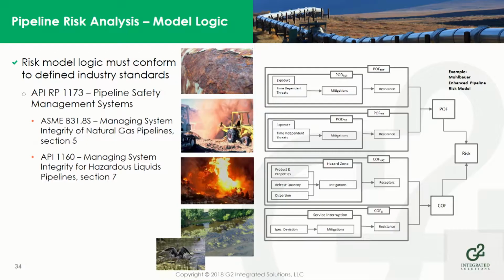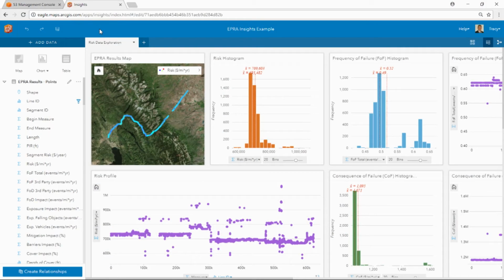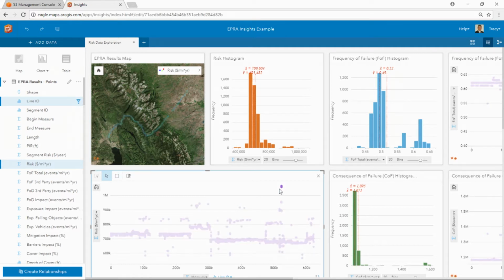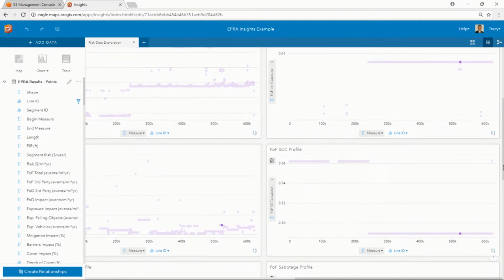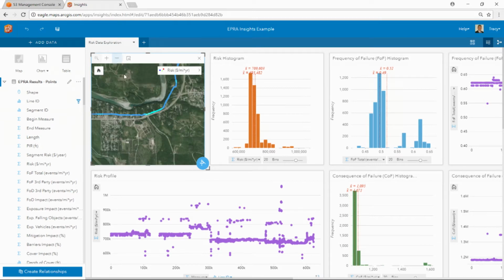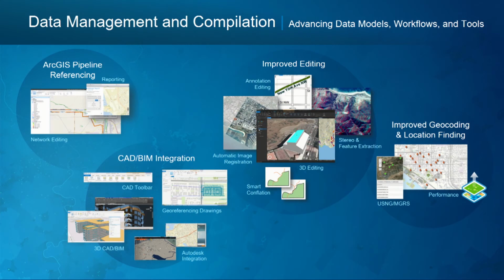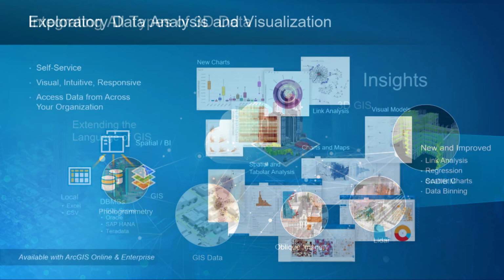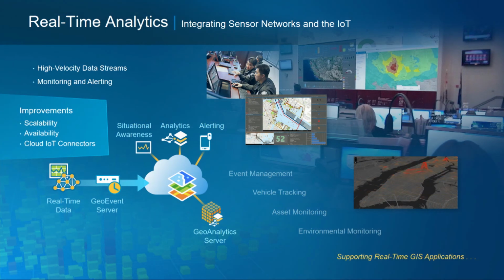Esri 2018 Petroleum GIS Conference: Drive Business Value through Analytics with ArcGIS Insights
Tracey Thorleifson of G2 Integrated Solutions highlights the importance of time and consequence based pipeline risk analysis, and demonstrates the value of the exploratory data analysis tools presented by Insights for ArcGIS in assessing the variety of threats that may be associated with different sections of a pipeline. Brian Cross, Esri Professional Services Director also gives a short summary of some of emerging capabilities in upcoming ArcGIS platform releases e.g. Autodesk partnership, improved 3D visualization, ArcGIS API for Python and an R-bridge, mobility, real-time, imagery, etc.